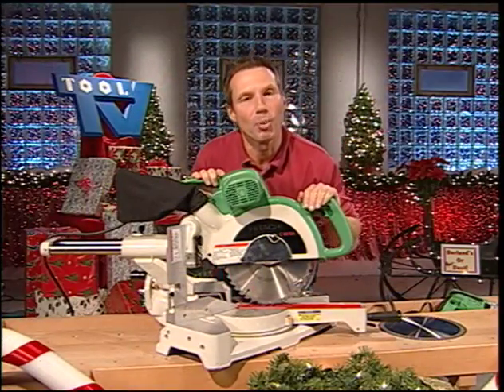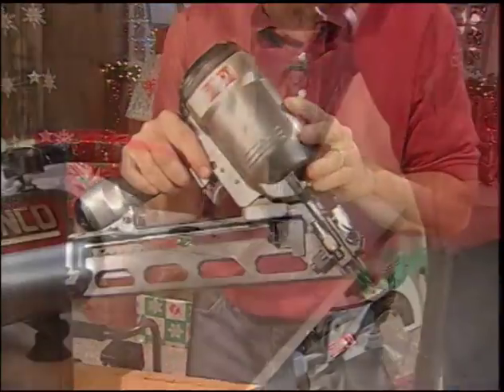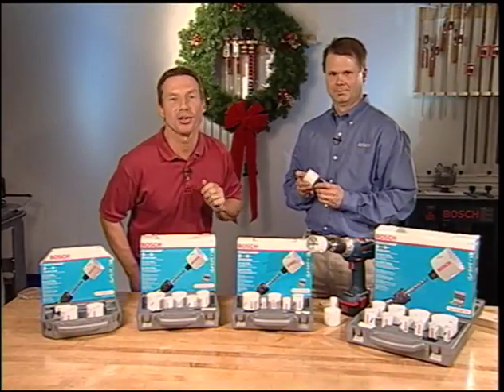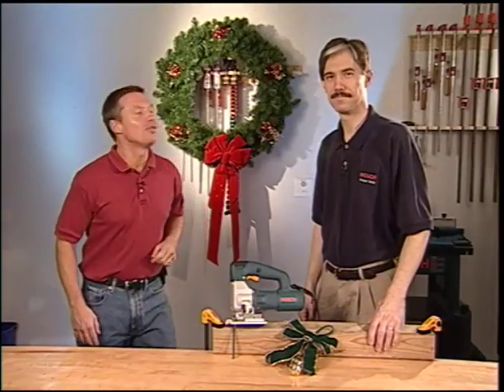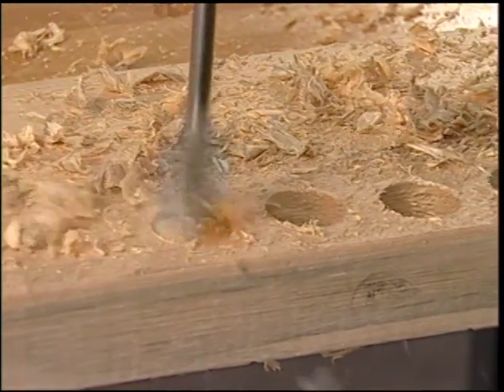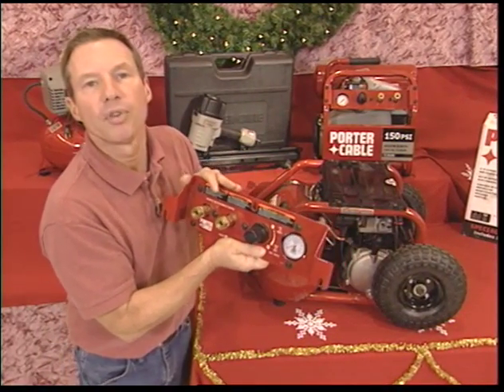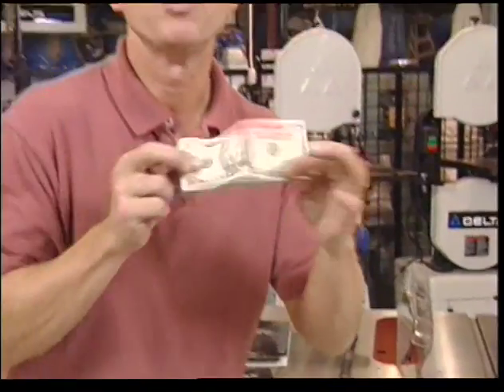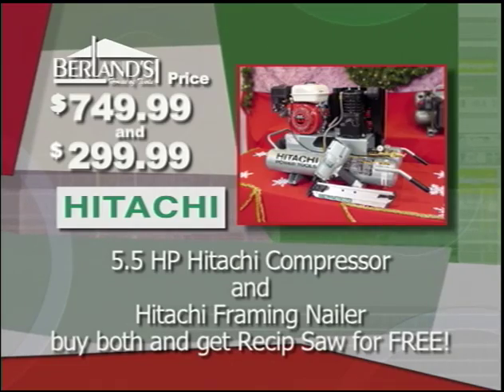Tool TV Holiday Special 2003 "Santa's Wife vs. The Elves" (episode 22)